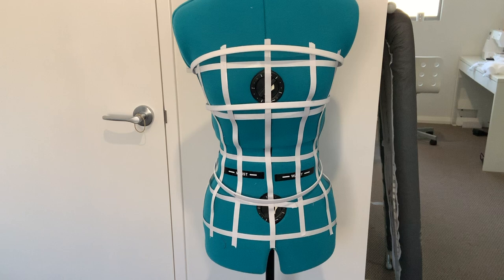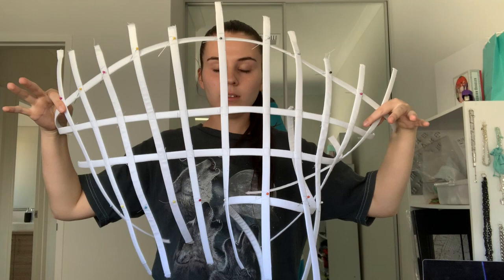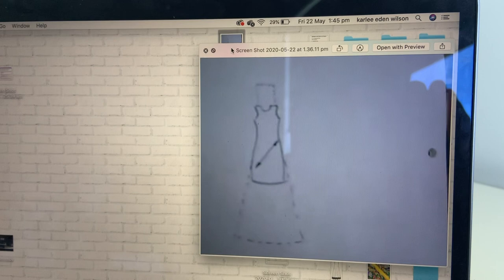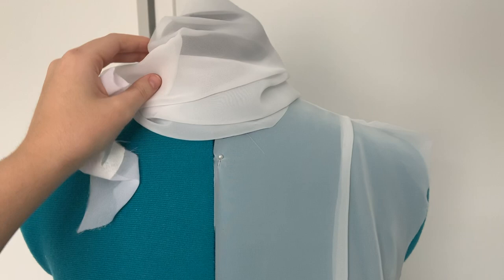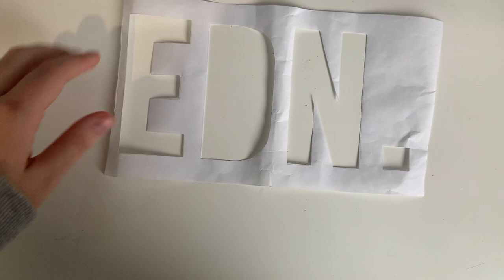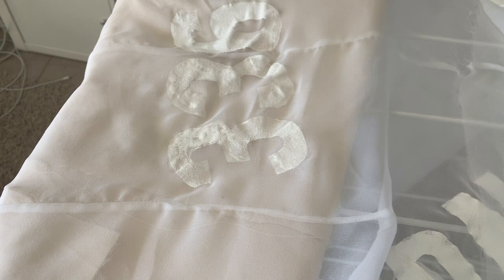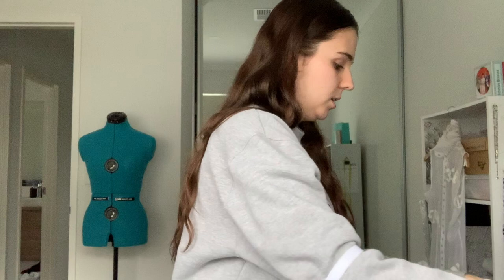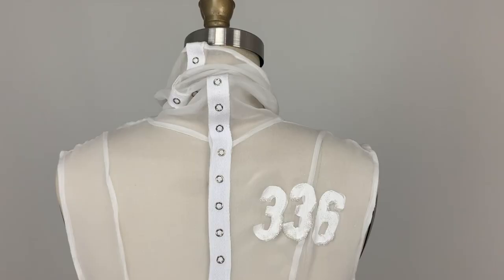Make An Avant Garde Gown With Me // The Process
In this video I take you through the process of designing and creating an avant garde look for a uni assignment.

About me:
- Where are you from? Perth, Australia
This video is about sewing and creating an avant garde formal dress with a corset and beading details. i take you through the design process and all of the steps to make an intricate design.